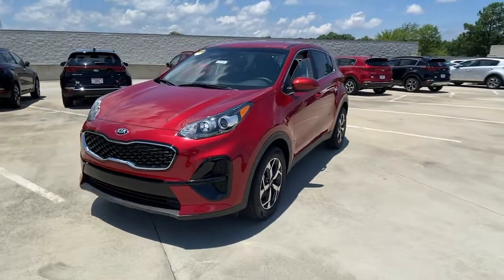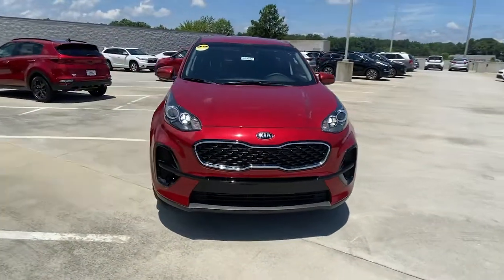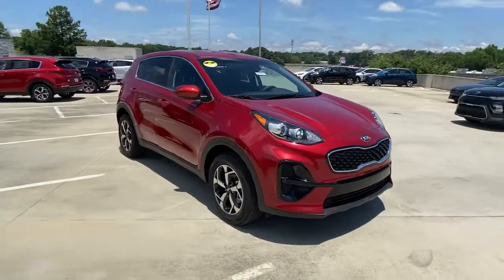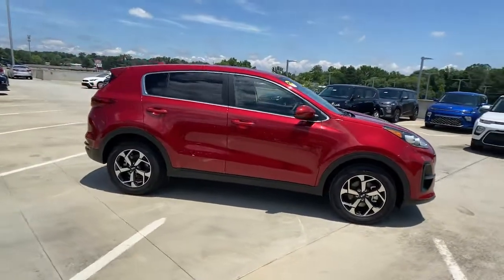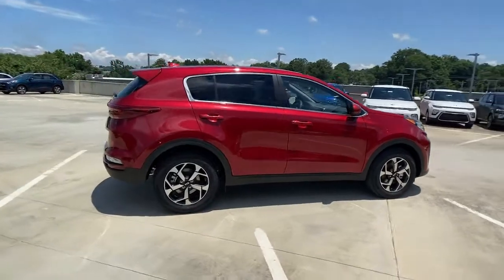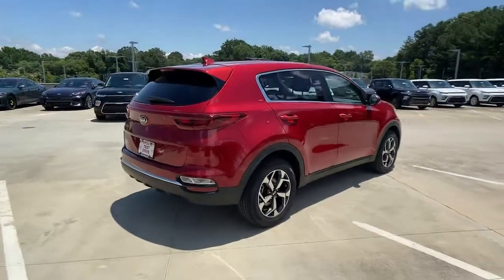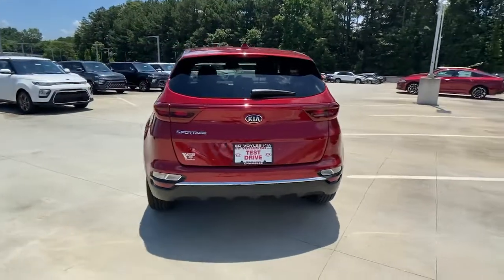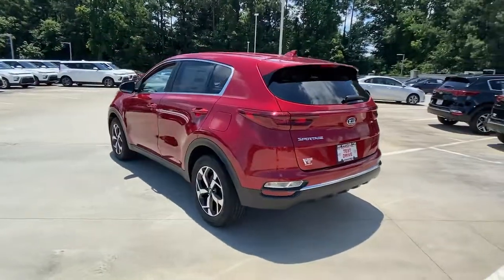2021 Kia Sportage Chamblee, Sandy Springs, Brookhaven, Norcross, Atlanta, GA 609782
Hyper Red New 2021 Kia Sportage available in Chamblee, Georgia at Ed Voyles Kia of Chamblee. Servicing the Sandy Springs, Brookhaven, Norcross, Atlanta, GA area.

BLACK  UPGRADED CLOTH SEAT TRIM  -inc: YES Essentials,CARPET FLOOR MATS,BLACK  CLOTH SEAT TRIM  -inc: YES Essentials,HYPER RED,Lip Spoiler,Body-Colored Power Side Mirrors w/Manual Folding,Liftgate Rear Cargo Access,Body-Colored Front Bumper w/Black Bumper Insert,Fixed Rear Window w/Fixed Interval Wiper  Heated Wiper Park and Defroster,Spare Tire Mobility Kit,Tires: P225/60R17,Deep Tinted Glass,Body-Colored Rear Bumper w/Black Rub Strip/Fascia Accent,Chrome Side Windows Trim and Black Front Windshield Trim,Variable Intermittent Wipers,Auto On/Off Projector Beam Halogen Daytime Running Auto High-Beam Headlamps w/Delay-Off,Black Grille,Tailgate/Rear Door Lock Included w/Power Door Locks,Body-Colored Door Handles,Fully Galvanized Steel Panels,Wheels: 17 Machine-Finished Alloy,Clearcoat Paint,Black Wheel Well Trim,Front Windshield -inc: Sun Visor Strip,Analog Appearance,Outside Temp Gauge,Front Center Armrest and Rear Center Armrest,Manual Tilt/Telescoping Steering Column,60-40 Folding Bench Front Facing Manual Reclining Fold Forward Seatback Rear Seat,Manual Adjustable Front Head Restraints and Manual Adjustable Rear Head Restraints,Illuminated Glove Box,6-Way Adjustable Drivers Seat,HVAC -inc: Underseat Ducts and Console Ducts,Remote Keyless Entry w/Integrated Key Transmitter  Illuminated Entry  Illuminated Ignition Switch and Panic Button,Perimeter Alarm,Air Filtration,Cloth Seat Trim -inc: YES Essentials,Power 1st Row Windows w/Driver 1-Touch Down,Full Carpet Floor Covering,Integrated Roof Antenna,Radio w/Seek-Scan  Clock  Aux Audio Input Jack  Steering Wheel Controls  Voice Activation and External Memory Control,Vinyl Door Trim Insert,Day-Night Rearview Mirror,Driver Seat,Gauges -inc: Speedometer  Odometer  Engine Coolant Temp  Tachometer  Trip Odometer and Trip Computer,Full Floor Console w/Covered Storage  Mini Overhead Console w/Storage and 3 12V DC Power Outlets,Driver And Passenger Visor Vanity Mirrors w/Driver And Passenger Auxiliary Mirror,Cruise Control w/Steering Wheel Controls,1 LCD Monitor In The Front,3 12V DC Power Outlets,Cargo Area Concealed Storage,Interior Trim -inc: Metal-Look Interior Accents,Power Fuel Flap Locking Type,Power Rear Windows,Redundant Digital Speedometer,Cargo Features -inc: Spare Tire Mobility Kit,Urethane Gear Shifter Material,Systems Monitor,Driver Foot Rest,Driver / Passenger And Rear Door Bins,Full Cloth Headliner,Front Map Lights,Radio: AM/FM Audio System -inc: 8 touchscreen  6 speakers  Apple CarPlay & Android Auto  voice recognition  USB/aux input ports  steering wheel controls and Bluetooth w/audio streaming,Passenger Seat,Manual Air Conditioning,Rear Cupholder,Carpet Floor Trim,Cargo Space Lights,2 Seatback Storage Pockets,Fade-To-Off Interior Lighting,Front Bucket Seats -inc: 4-way adjustable passenger seat,Trip Computer,Front Cupholder,Delayed Accessory Power,FOB Controls -inc: Cargo Access,Power Door Locks w/Autolock Feature,16.4 Gal. Fuel Tank,Transmission: Electronic 6-Speed Automatic w/OD -inc: sportmatic shifting,140 Amp Alternator,68-Amp/Hr Maintenance-Free Battery w/Run Down Protection,Transmission w/Driver Selectable Mode,Front-Wheel Drive,Electric Power-Assist Speed-Sensing Steering,Front And Rear Anti-Roll Bars,Multi-Link Rear Suspension w/Coil Springs,Axle Ratio: 3.064,Engine: 2.4L GDI DOHC 16V I4 -inc: dual CVVT,4-Wheel Disc Brakes w/4-Wheel ABS  Front Vented Discs  Brake Assist  Hill Descent Control and Hill Hold Control,Strut Front Suspension w/Coil Springs,Gas-Pressurized Shock Absorbers,GVWR: TBD,Single Stainless Steel Exhaust,Curtain 1st And 2nd Row Airbags,Airbag Occupancy Sensor,Dual Stage Driver And Passenger Seat-Mounted Side Airbags,Back-Up Camera,Tire Specific Low Tire Pressure Warning,Outboard Front Lap And Shoulder Safety Belts -inc: Rear Center 3 Point  Height Adjusters and Pretensioners,Dual Stage Driver And Passenger Front Airbags,Lane Keeping Assist (LKA) Lane Keeping Assist,Lane Keeping Assist (LKA) Lane Departure Warning,Forward Collision-Avoidance Assist-Ped (FCA-Ped),Electronic Stability Control (ESC),ABS And Driveline Traction Control,Rear Child Safety Locks,Side Impact Beams